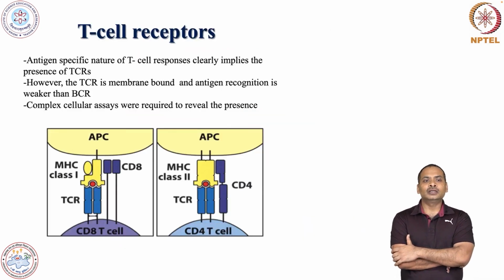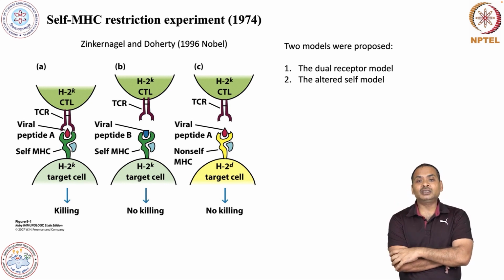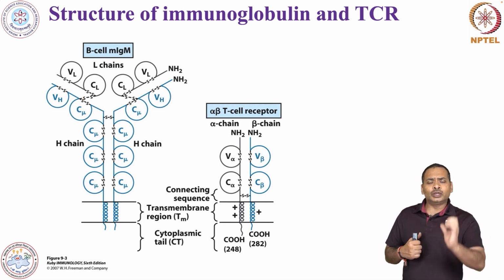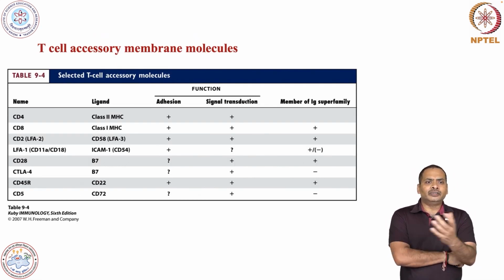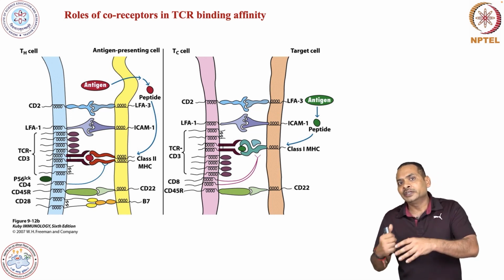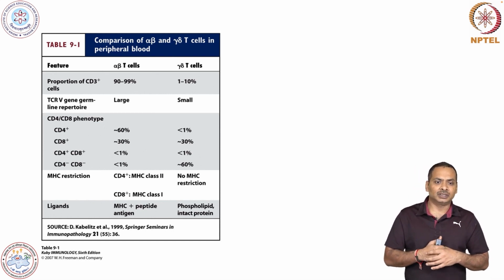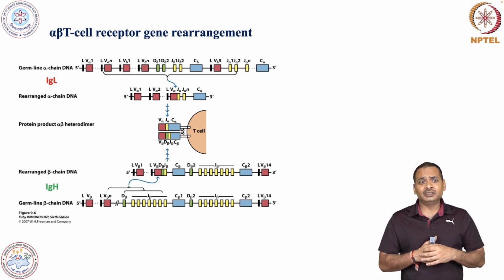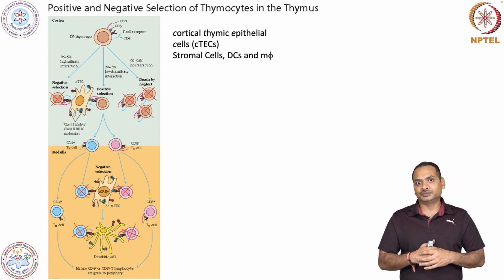Adaptive Immunity-T cells and T cell-mediated Immune responses